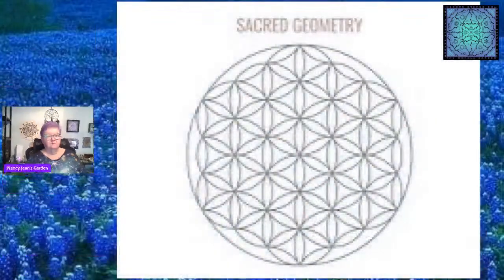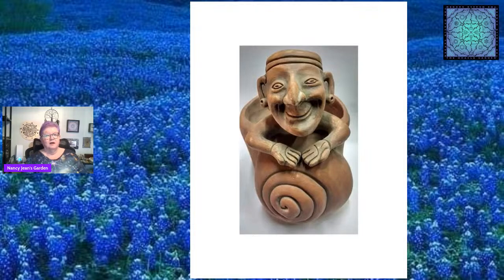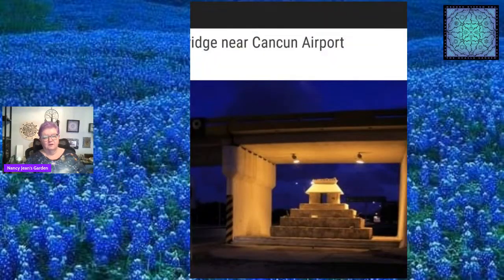Ley Lines, Special trees, Elementals and the changes in the Spring of 2024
Embark on a journey with Nancy Jean as she unravels the mysteries of Ley Lines energetics and the profound shifts occurring this spring. Join her in a captivating discussion as she explores the dynamic changes in the energetic landscape. From the ancient wisdom of Ley Lines to the fresh awakenings of spring, delve into the profound insights and transformative potential of these energetic currents. Nancy Jean illuminates the pathways of change, guiding us to harness the potent energies of this season for personal growth and collective evolution. Don't miss this enlightening conversation as she illuminates the way forward through the interplay of ancient forces and the renewal of springtime.